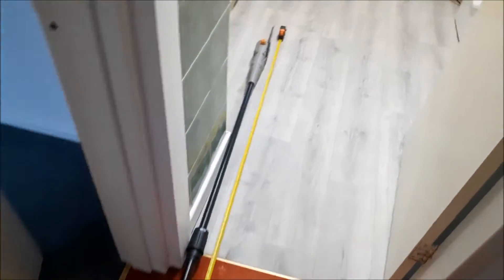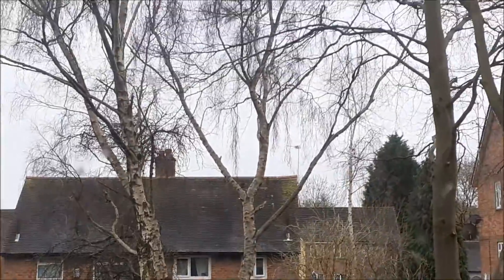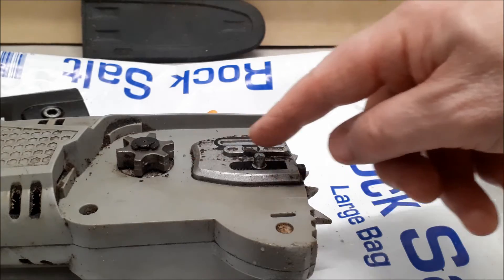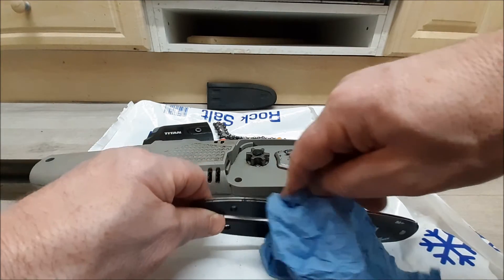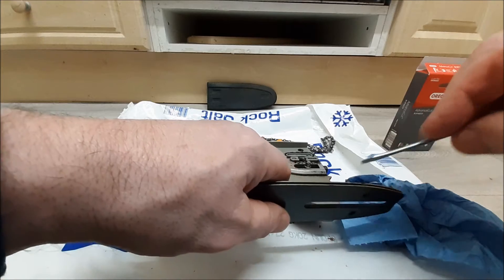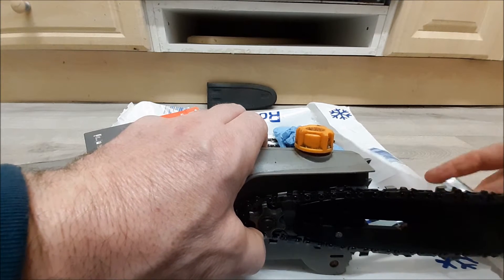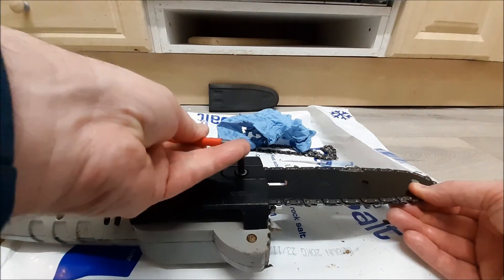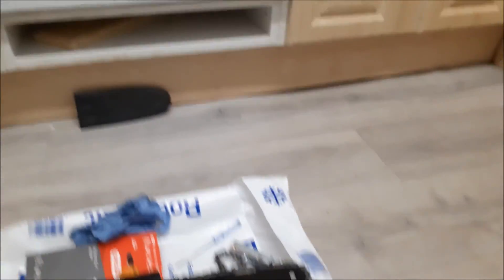Titan pole chain saw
A 20 cm pole chainsaw, very useful tool if you have tree's